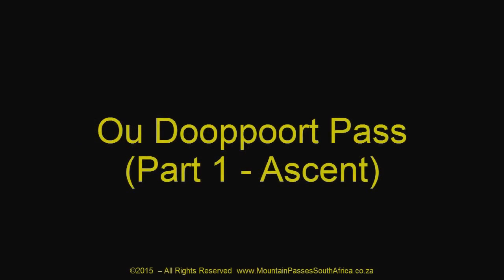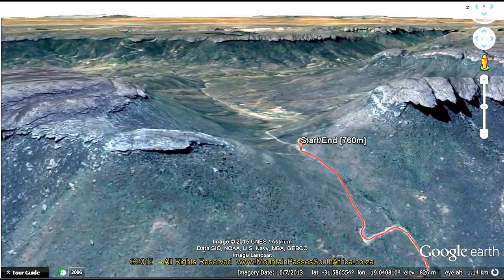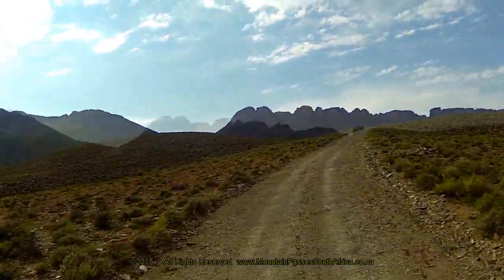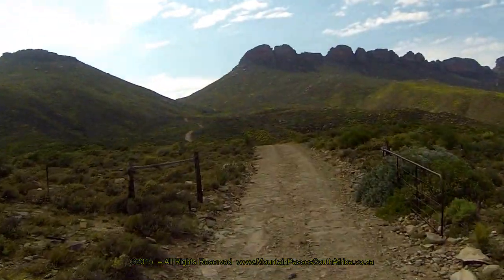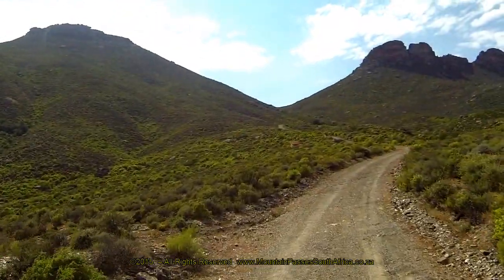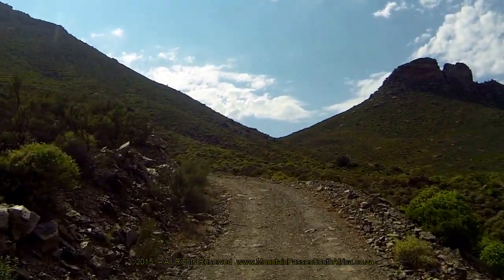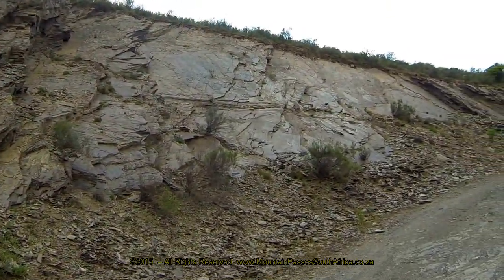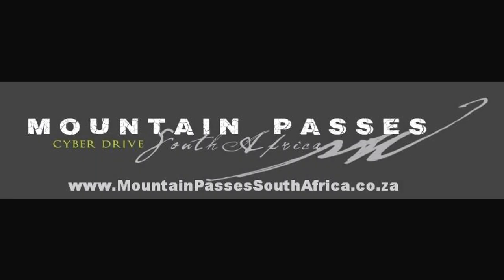Ou Dooppoort Pass (Ascent) - Mountain Passes of South Africa